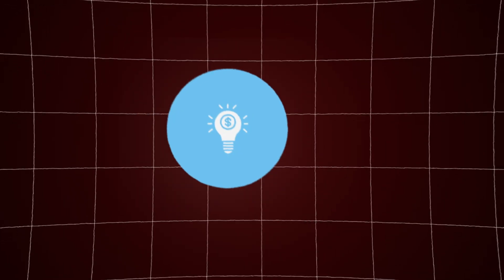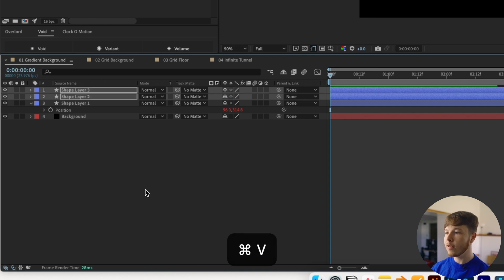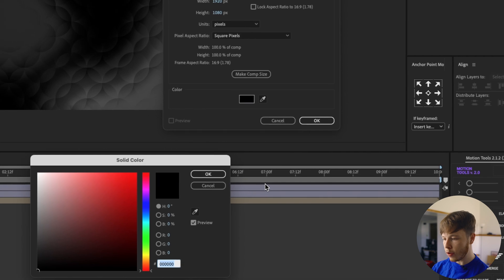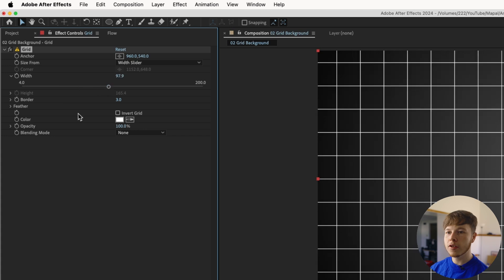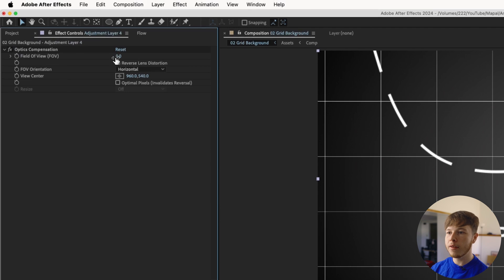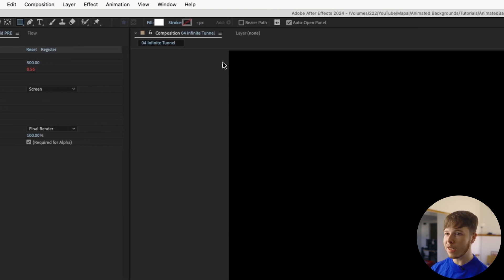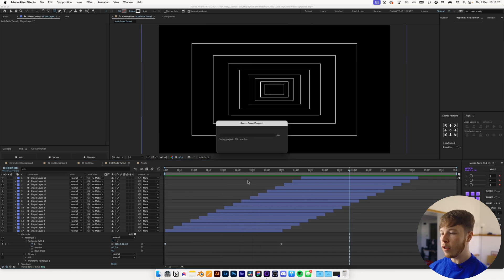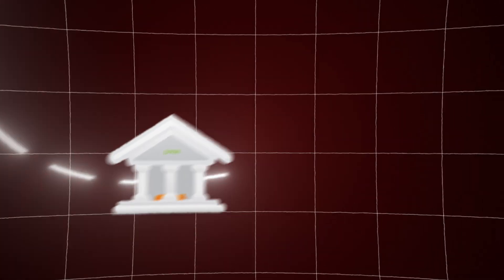Top Animated Backgrounds (After Effects Tutorial)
No matter what type of videos or animations you work with you’re bound to use backgrounds at some point in time. In this video I cover 4 different animated backgrounds. The techniques are fairly straightforward, it’s how you apply them that makes it stand out.

Feel free to skip around:
00:00 - Intro and Examples
00:04 - After Effects
00:14 - First Background
05:53 - Second Background
10:15 - Third Background
12:19 - Fourth Background
17:28 - Final Results

The equipment:
Sony a7iii
Tamron 28-75
Cinebloom 10%
Deity V-MIC D3
Tascam DR-10L